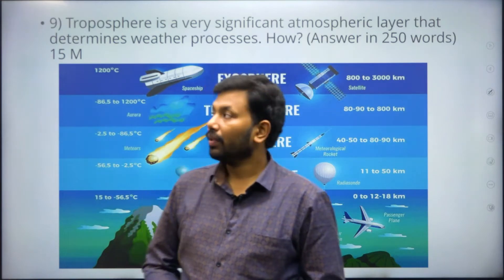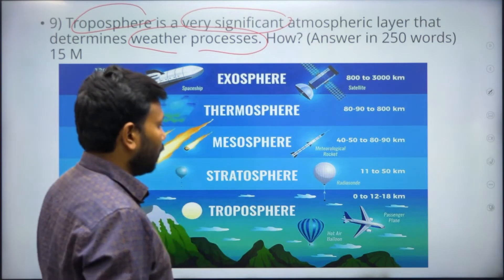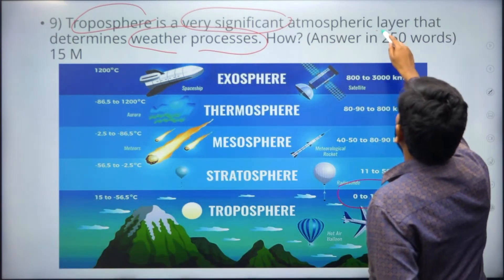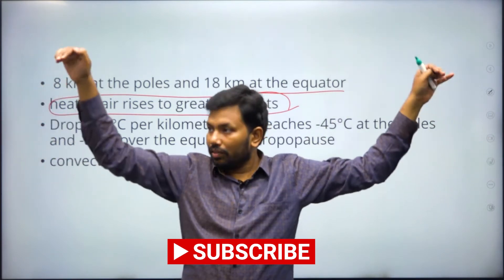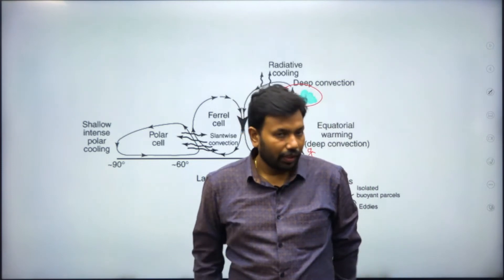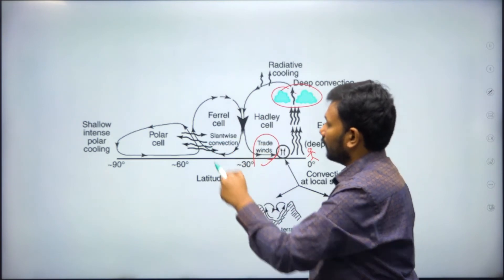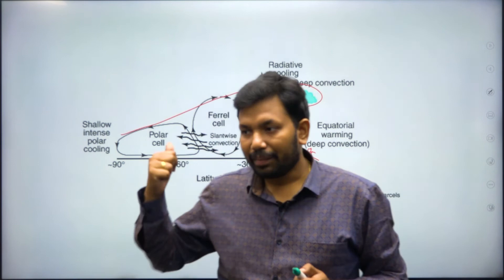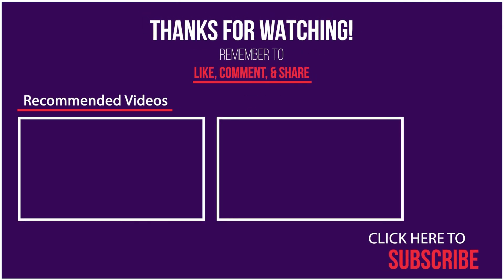UPSC Mains Analysis|| Geography GS-1 || Troposphere & Weather || UPSC RADIO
Q9) Troposphere is a very significant atmospheric layer that determines weather processes. How? (Answer in 250 words) 15

India's FIRST UPSC Podcast in Telugu

UPSC Radio is an attempt to help aspirants to be updated about current affairs, news, and information, policies, and contemporary issues in simplest and easy format in Telugu.

UPSC Prof Dinesh Dintakurthi an expert in Geography and contemporary issues would be providing material in both audio and video format in this upscradio.in website.